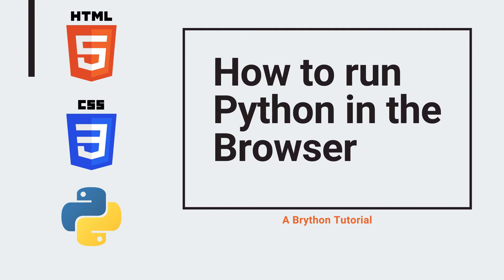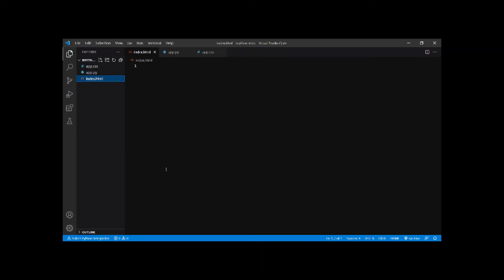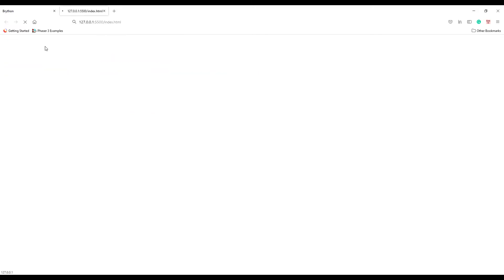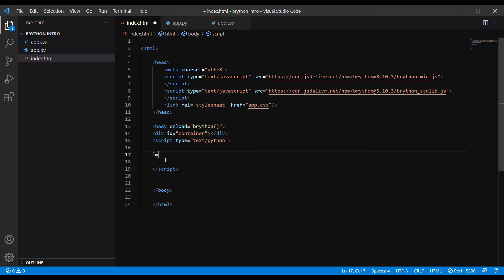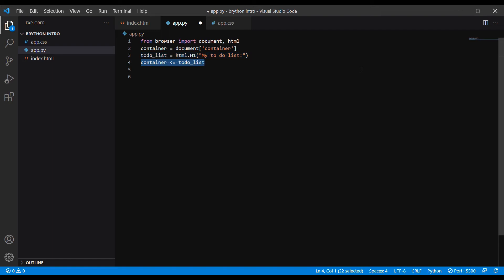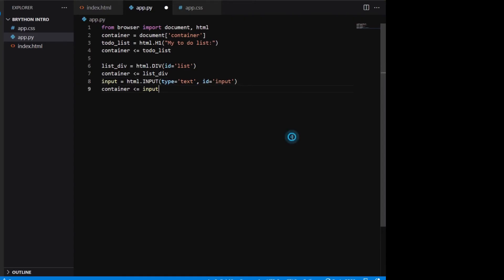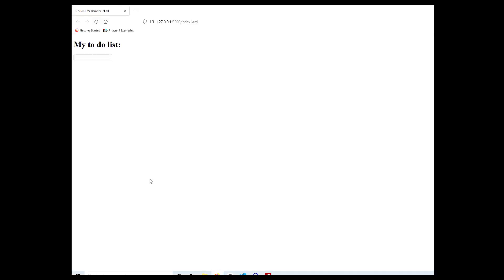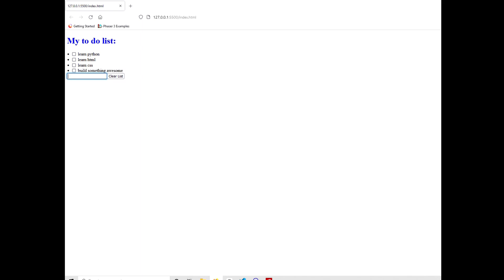How to Run Python in the Browser (and build a to-do list) | How to Run Python in HTML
Can you run python in the browser? Yes, with the help of the Brython library. Brython stands for browser python. This video demonstrates the basics of Brython by building a simple to-do list.